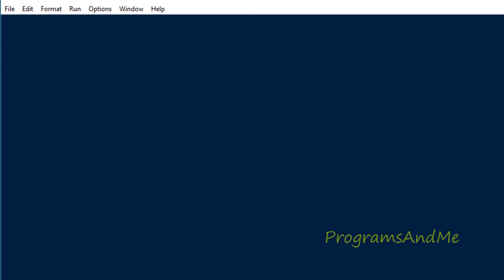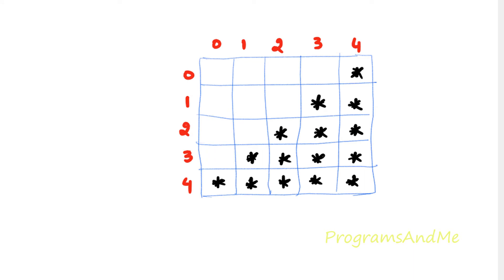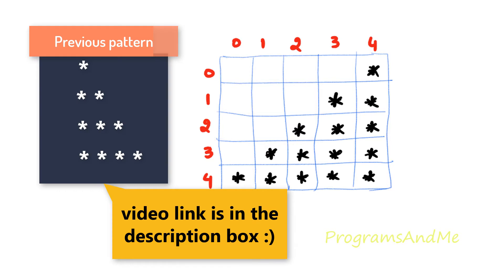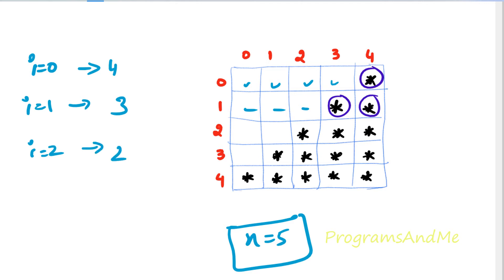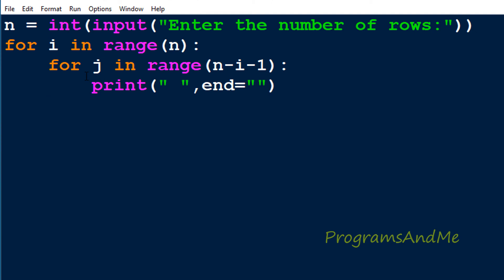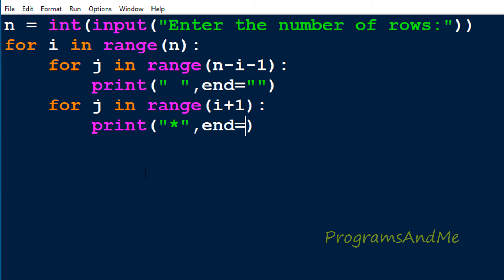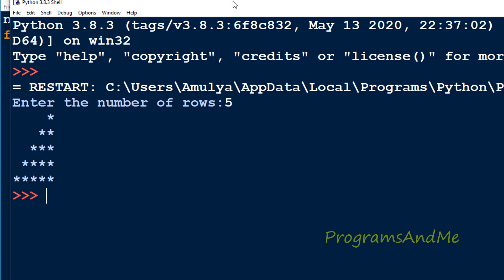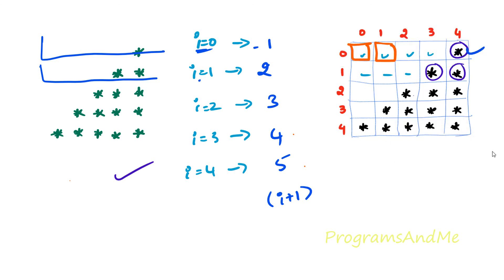Printing Stars "*" in Right Triangle Shape | Mirror Image | Python Pattern Program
In this python programs video tutorial you will learn to print stars in right triangle shape in detail.

We used Nested for loops to write this program.